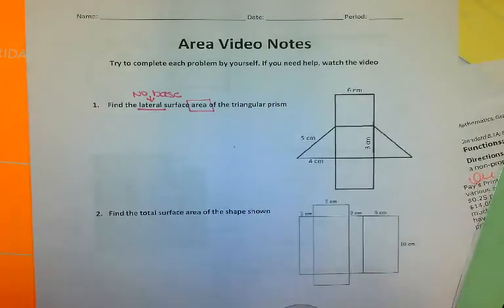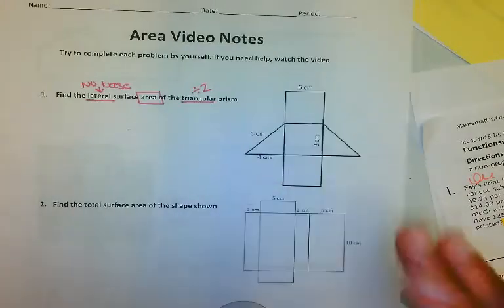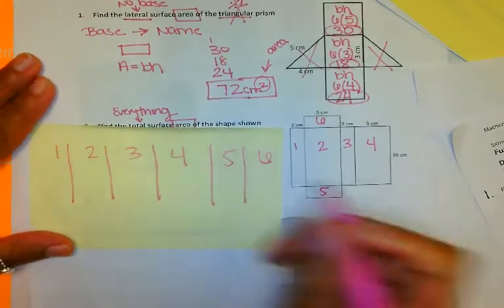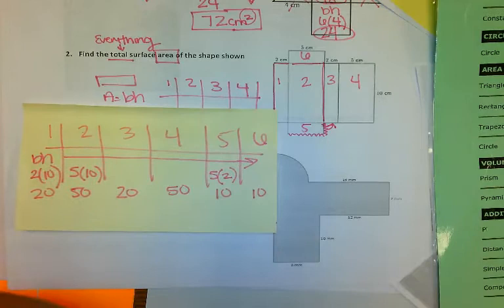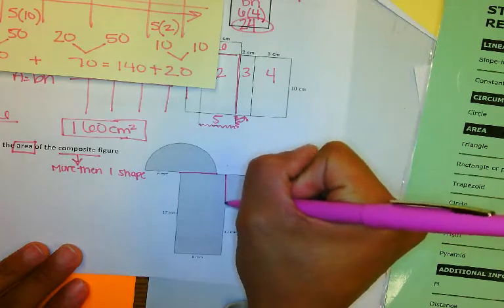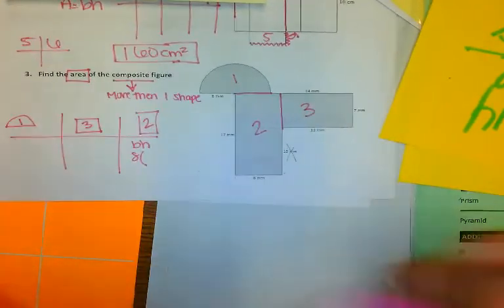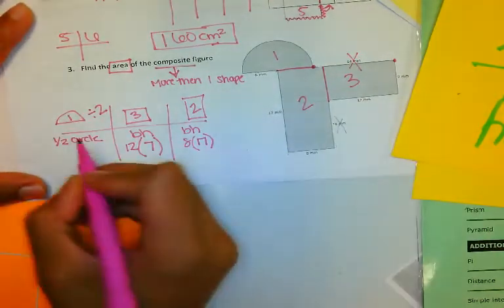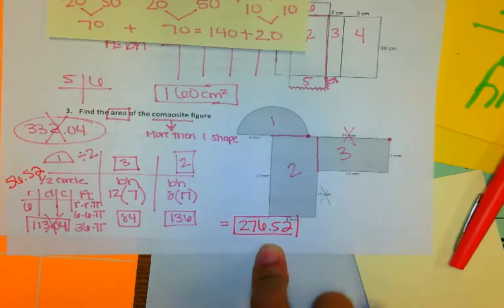Area Video Notes #1-3